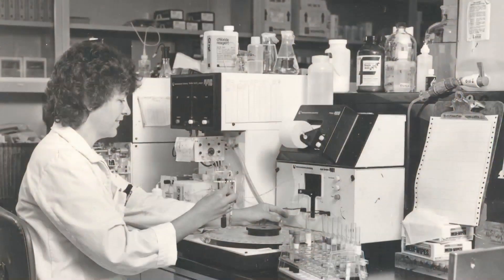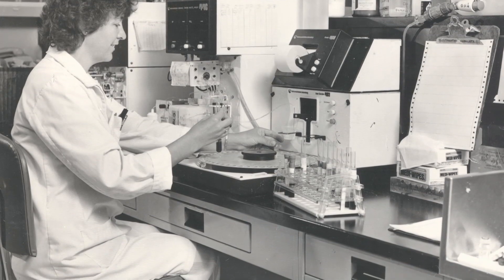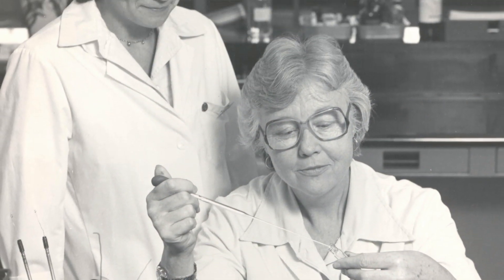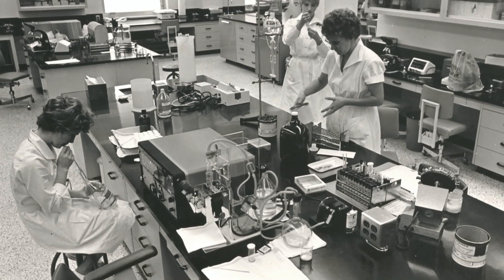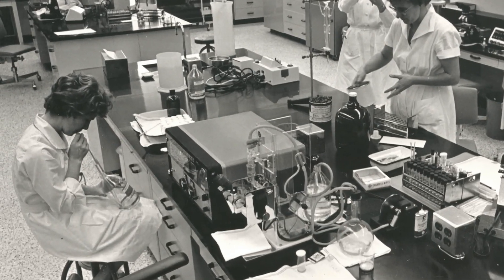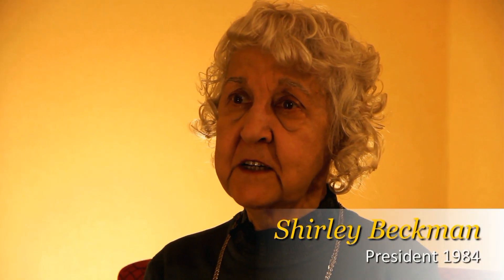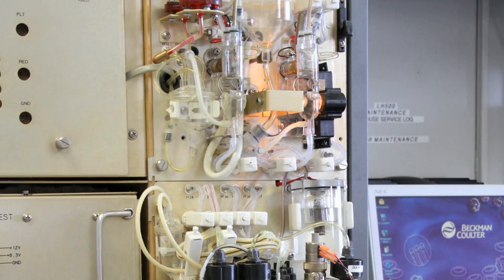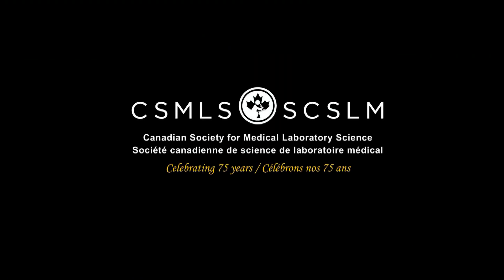CSMLS: The Lab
Past Presidents of CSMLS discuss the conditions of medical laboratories during their career as a Medical Laboratory Professional.